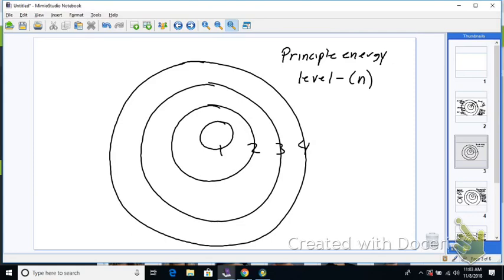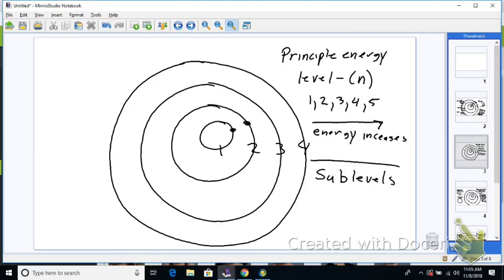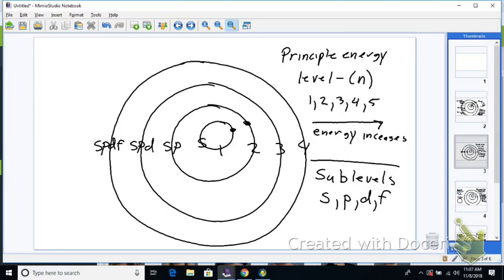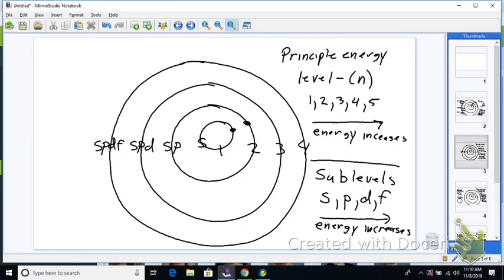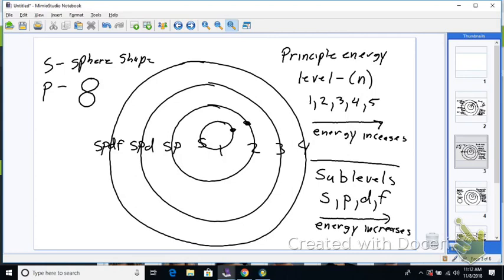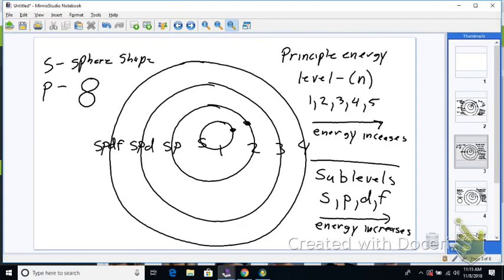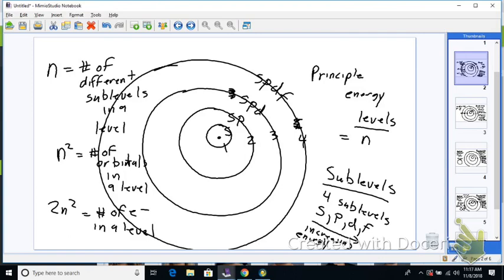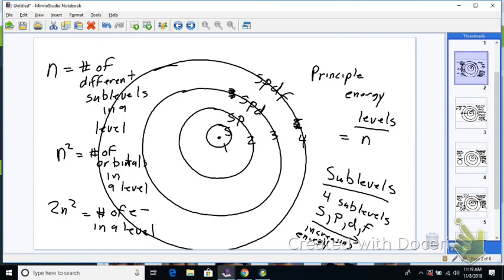principle energy levels